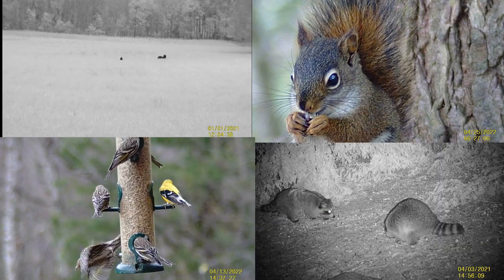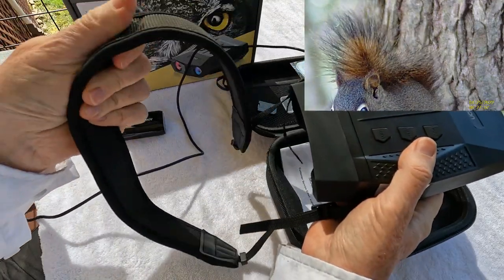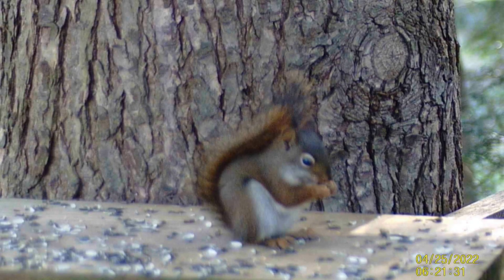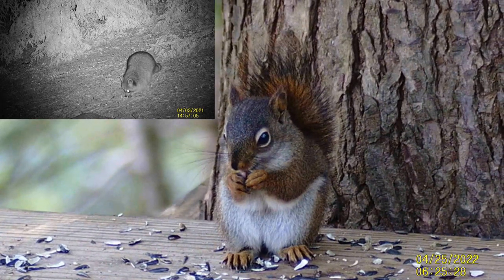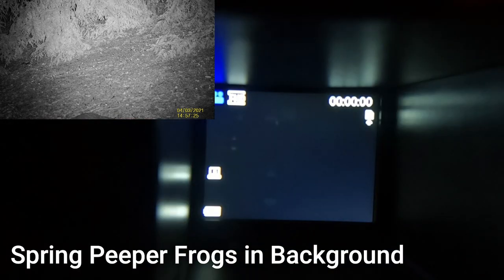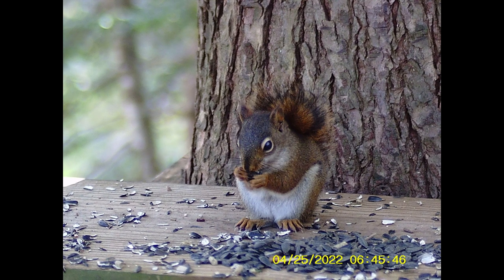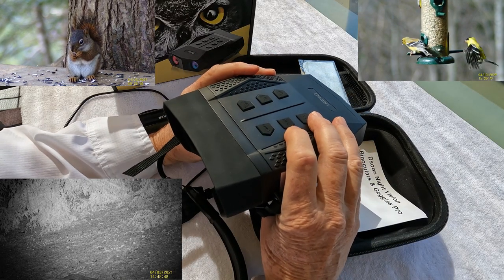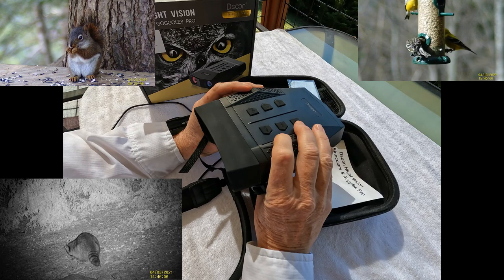DSOON Night Vision Binoculars Review and Tutorial - More Fun After Dark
Enjoy viewing Nature at night!  Night Vision Binoculars are getting better and more affordable and I had a great time testing out the newer N1 HD Night Vision Binoculars provided by DSOON-Tech. Lots of examples and how to's - and the birds and critters of the Backyard were more than willing to help out with the test.
These night vision binoculars were provided by the manufacturer DSOON-Tech for testing and all the opinions are my own.
Contents
00:08 Introduction and examples
00:48 Overview main features
01:35 USB Power saves batteries
02:40 Ergonomics and main controls
03:05 Taking long duration video
04:12 Focusing - minimum 3 feet
04:50 Magnification and video characteristics
06:25 What comes with it
07:40 More examples and discussion
08:36 Tutorial on operating controls and menus
10:40 Photo burst examples
10:58 Menu continued with more night examples
14:32 Conclusion and Summary